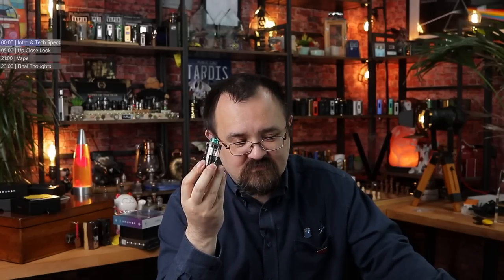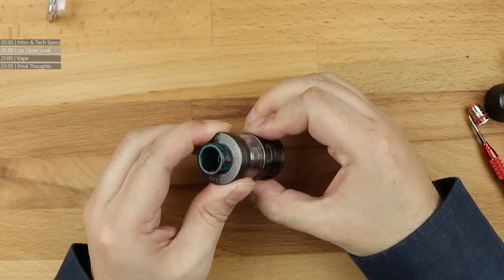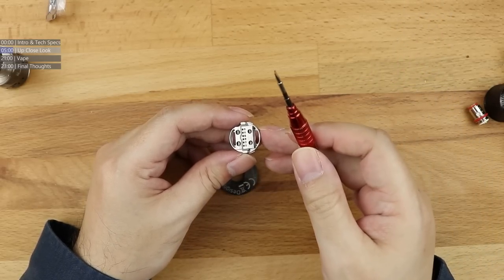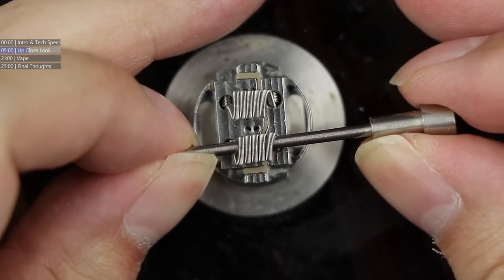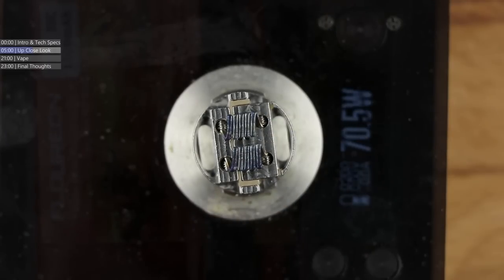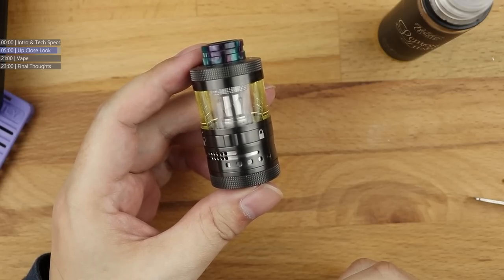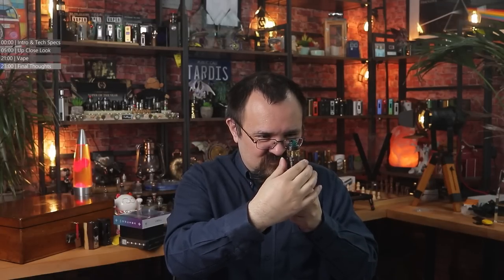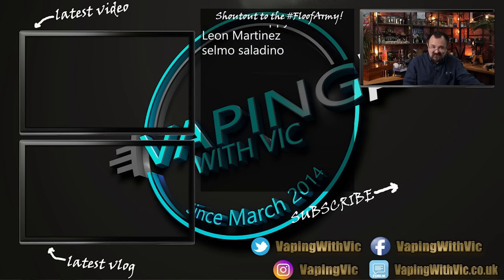Steamcrave Aromamizer Plus V3 - The Plus gets a refit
The Steamcrave Aromamizer Plus V3 is the latest refit of the older Plus line which was a branch off of the "basic" Aromamizer tank from Steamcrave.

Steamcrave Aromamizer Plus V3  - CHAPTERS

00:00 - Intro and specs
05:00 - Close up and build
21:00 - Vape
23:00 - Thoughts

Legal Notice